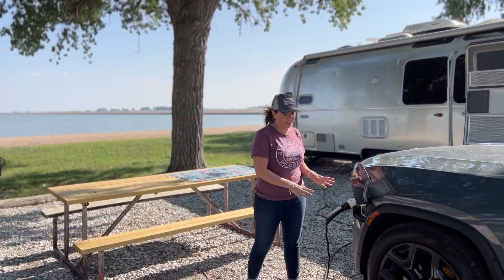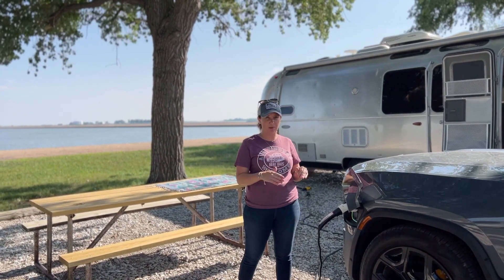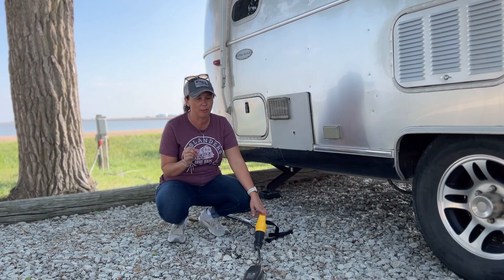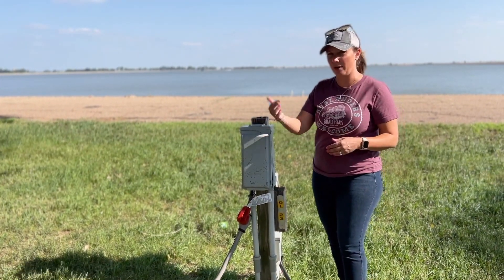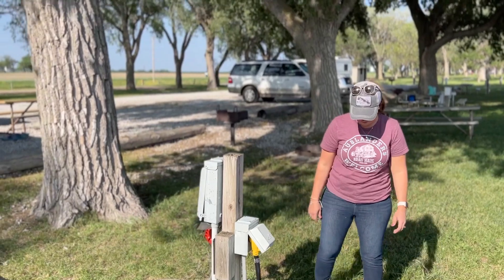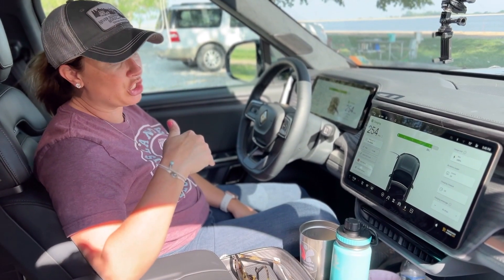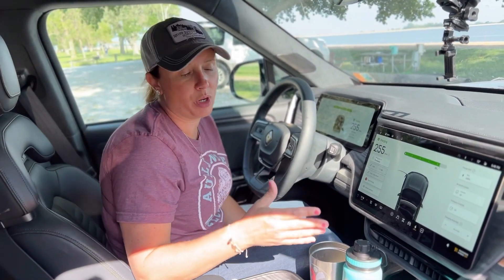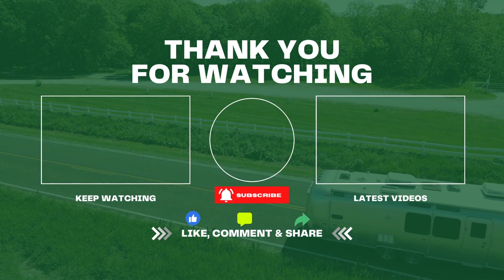Our EV Charging Set up for Camping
A quick rundown of what we bring with us camping when towing with an EV.  ⇟⇟⇟MORE BELOW⇟⇟⇟

Camp with us! Join us October 5-8, 2023 in Amana, IA for the second annual Charged Rally. Meet other EV+RV enthusists, join seminars, cruise night, and more! No EV? No RV? No problem! If you're curious about towing with an EV or already leading the way, we'd love to have you!

EV + RV Gear